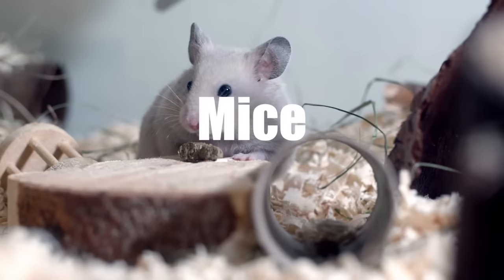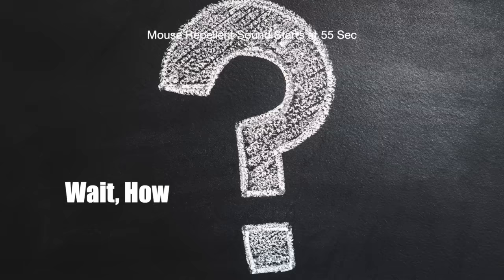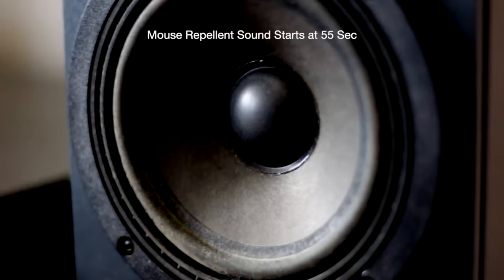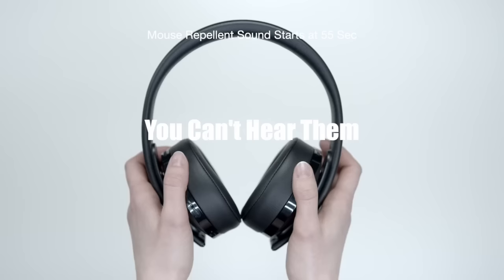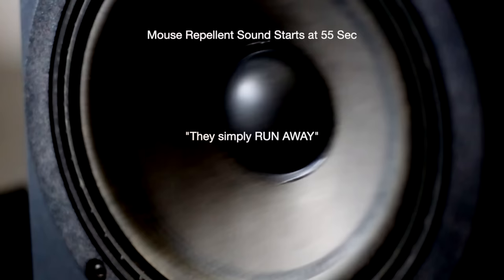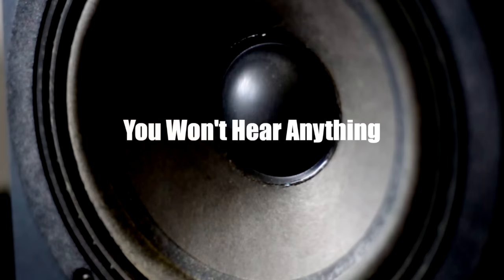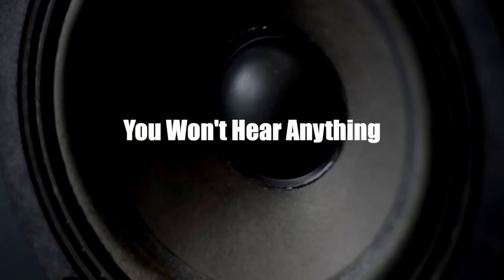Sound Mice Hate | Mice Repellent Sound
Sound mice hate/mice repellent sound has been designed to easily and effectively remove mice and rats from your home.

This sound mice hate video uses ultrasonic mice repellent frequencies to drive mice out of your home.

Sounds are 100% original and produced by Sounds By Samuel specifically for this mice repellent Youtube video.

How to use this Sound Mice Hate:

1. Determine what room mice have been frequenting. Signs of mice in an area include droppings, grease rubs, eaten food, tracks, nests, scratch marks.

2. Place an audio device, such as phone or speaker in the are where mice have been frequenting. Ultrasonic frequencies do not travel through walls very well so it is important that your speaker is in the same room as the mice.

3. Set your volume to 100% for phones and small devices. Large, powerful speakers should be set to approx 50% volume.

4. Play this sound mice hate video all the way through. Playing the sound for an extended period of time will aggravate the mice, causing them to vacate the area.

5. Continue using this mouse repellent sound as required. With continued use you are more likely to encourage the mice to vacate your home. Mice are unable to adapt to the varied nature of mouse repellent sounds.

About Sounds By Samuel:

Sound By Samuel offers a number of ultrasonic sounds designed to eliminate mice and rats from your home. Mice and rat repellent sounds are a popular and easy method of reducing or eliminating mice within an area. Our ultrasonic mice repellent sound videos are gaining an audience as viewers realise the effectiveness of using sounds mice hate.

Ultrasonic mice repellent sounds are 100% original and have been produced using the following equipment:

Ableton Live
Ozone Matering Plugin
Sonnox Plugins
Beesneez Lulu Fet microphone
Mackie Mr5 Monitors

Video footage courtesy of Pexels.

Uses for this mice repellent video:

Mice repellent sound. First and foremost this video has been created to repel mice. Mice have a very broad range of hearing and are sensitive to the ultrasonic frequencies contained within this video.

Rat Repellent Sound:

Like mice, rats have a broad range of hearing and are sensitive to ultrasonic sound. Using sound rats hate will act as a rat deterrent, encouraging them to leave your home due to the uncomfortable sound.
If you're experiencing a rat problem use this video as a rat repellent sound and follow the instructions as per the video.

Marten Repellent Sound:

Martens are sensitive to ultrasonic frequencies. As such this video can be used as a sound Martens hate. Martens will find this repellent sound unbearable and will quickly leave the area the sound is playing in. If you have a problem with Pine Martens in your home use this video as per instructions.

Squirrel Repellent Sound:

Like Mice, Rats and Martens, Squirrels are sensitive to ultrasonic sounds. The use of sounds Squirrels hate will deter them from nesting in your home. If you have noticed signs of Squirrels please use this sound regularly in all the area you have seen signs of Squirrel activity. With Frequent use you will eliminate Squirrels from your home.